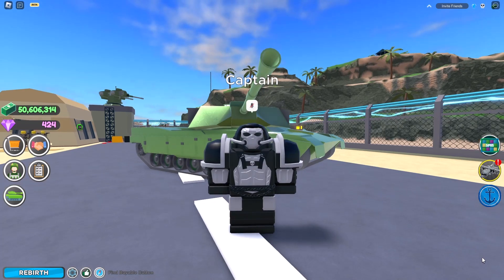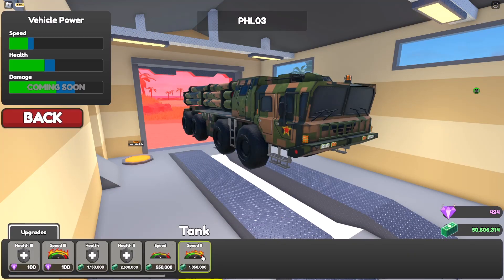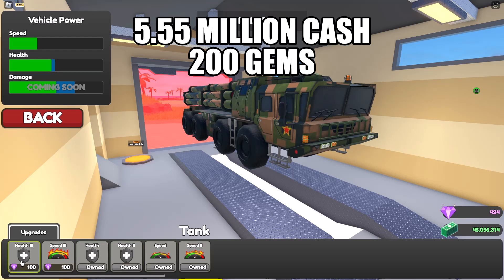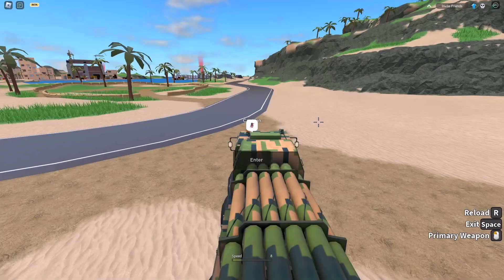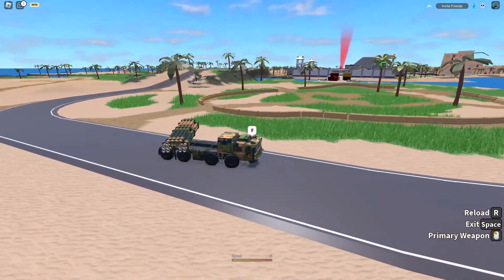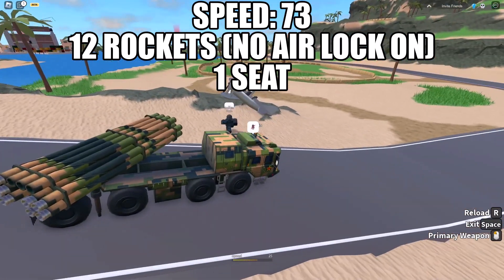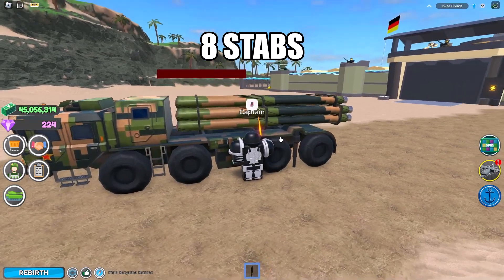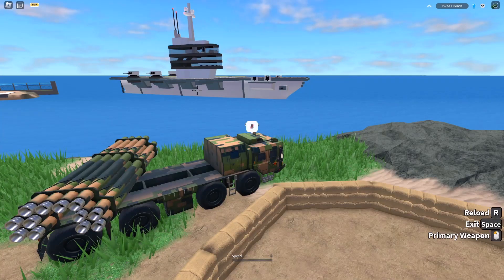PHL-03 FULL REVIEW ROBLOX MILITARY TYCOON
Watch the vid to find out if the new vehicle in Roblox Military Tycoon really worth it is.